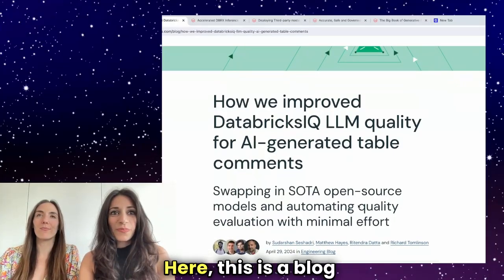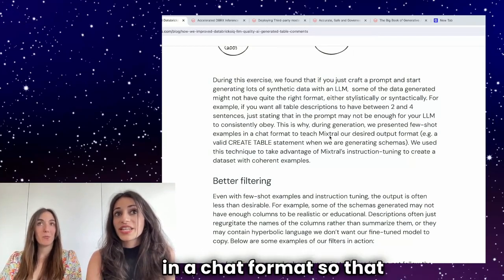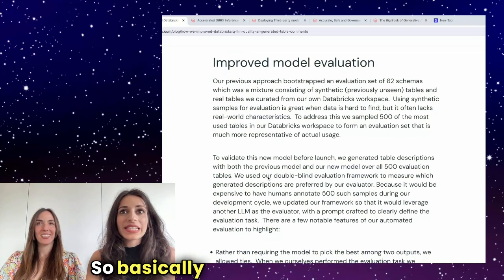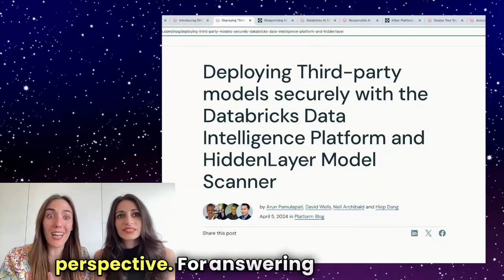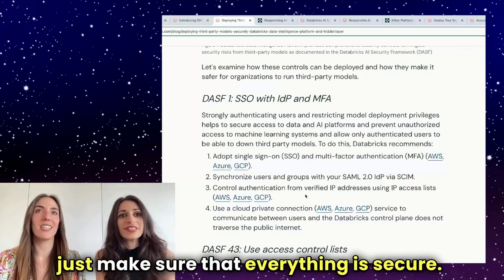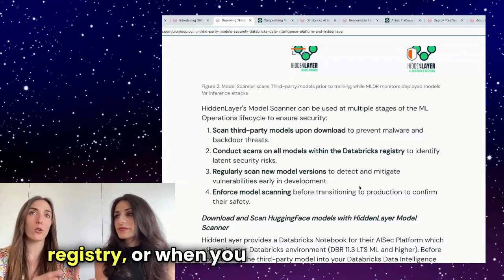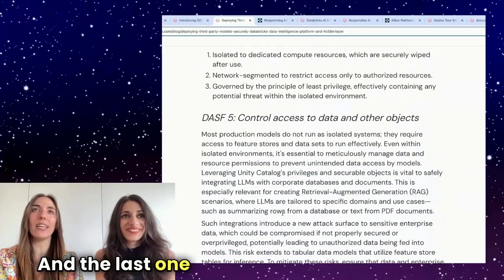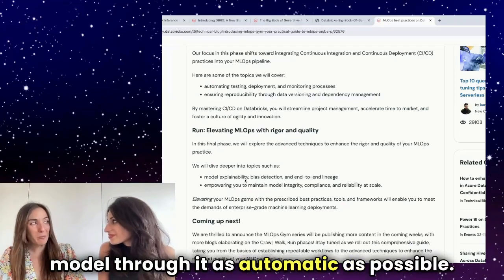Databricks Blog Posts Highlights - April 2024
Discover how engineers used LLMs to build a training dataset, fine-tune a smaller LLM, and improve their automated evaluation framework.

Explore the cybersecurity risks of third-party models and strategies to mitigate them using Databricks Data Intelligence Platform and HiddenLayer Model Scanner.

A practical guide to implementing MLOps on Databricks with a Crawl, Walk, Run approach.